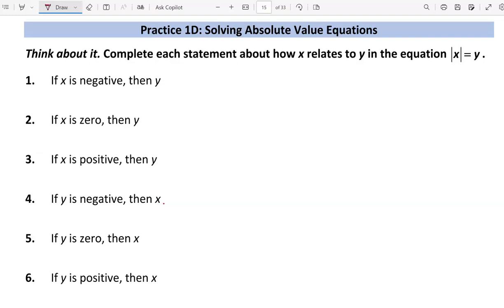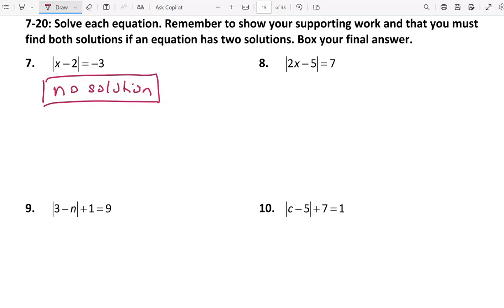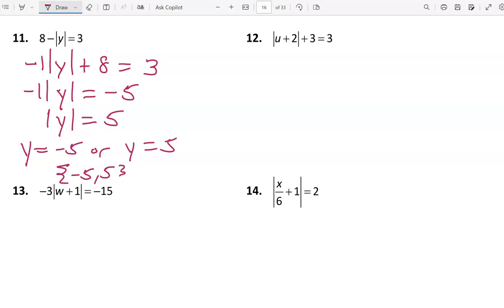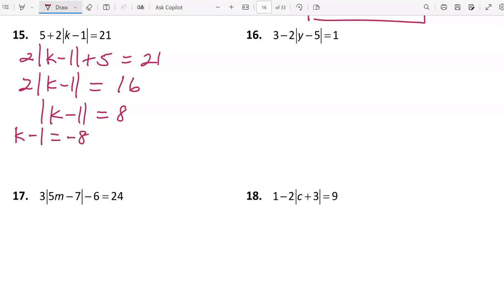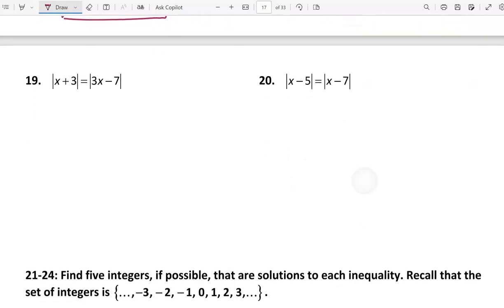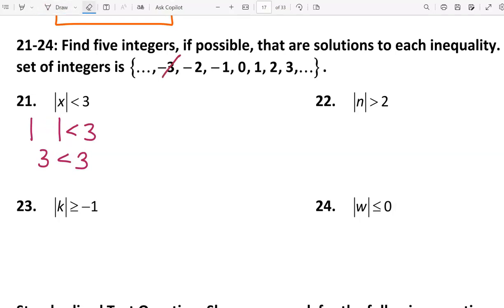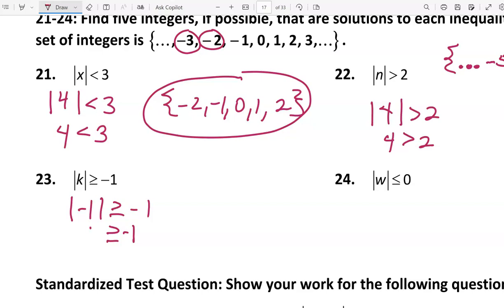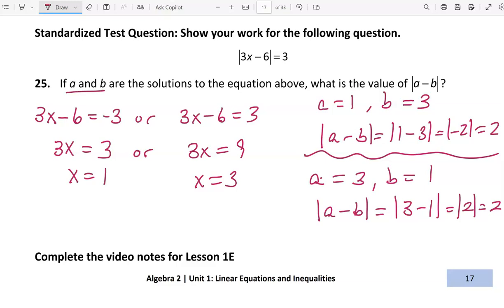Alg 2 1D Practice Solutions